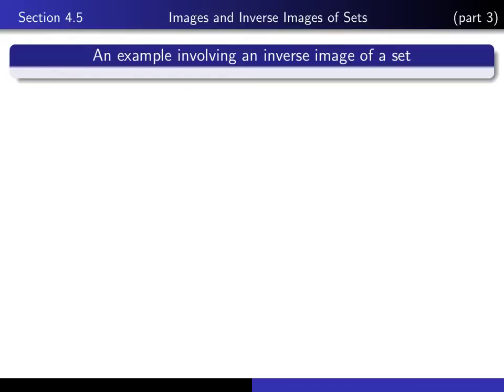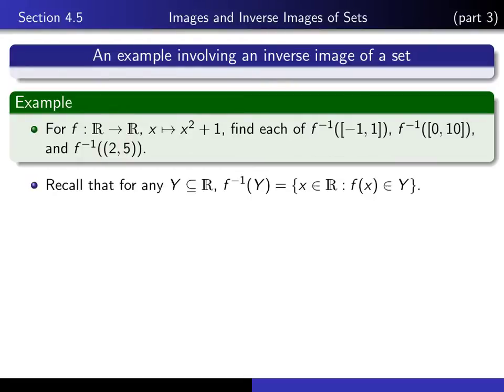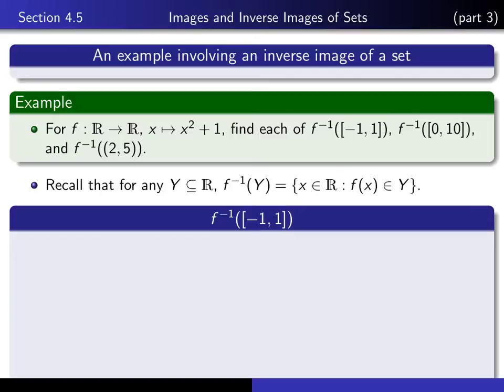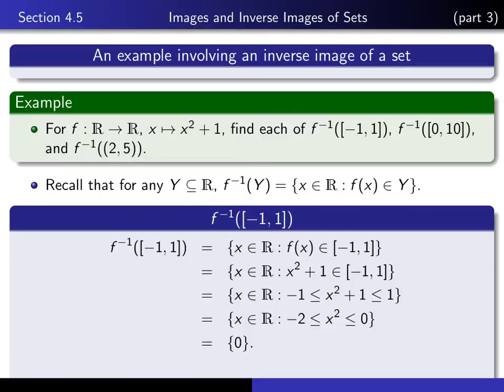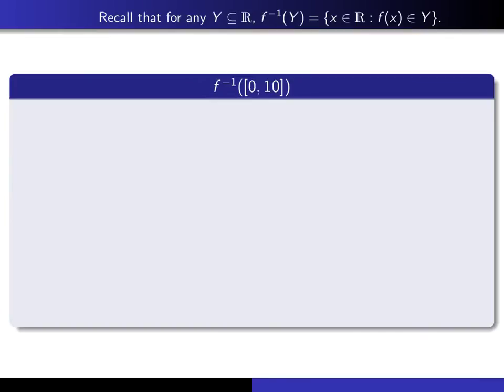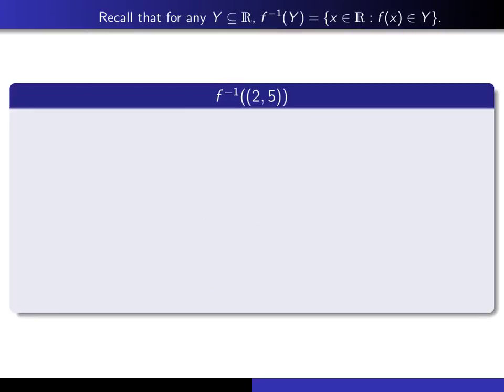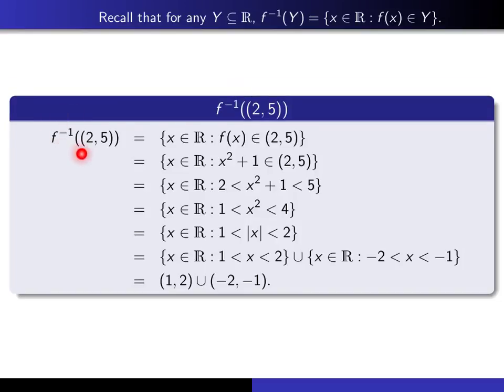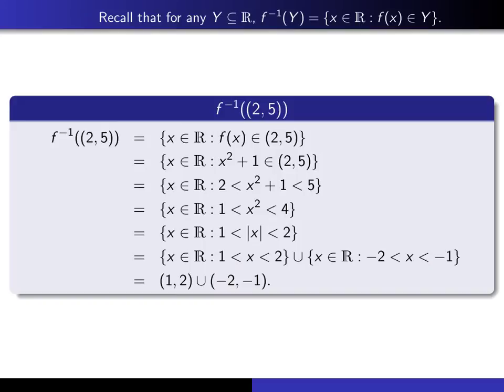Section 4.5, part 3 Example involving inverse image